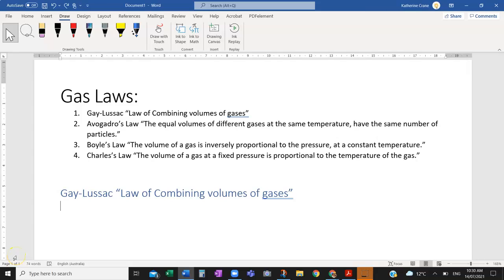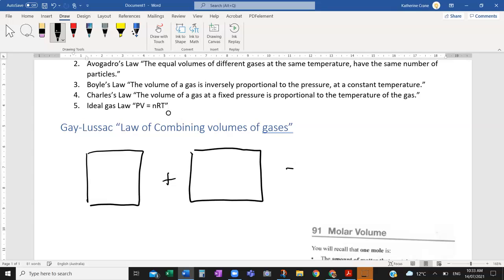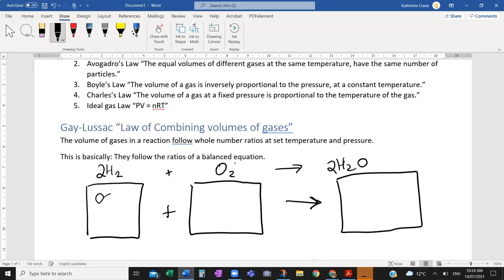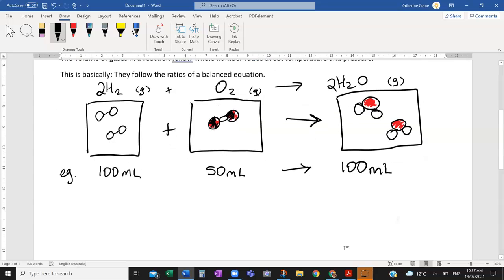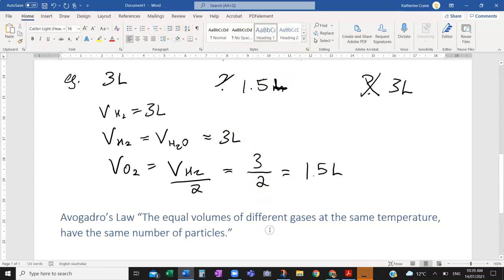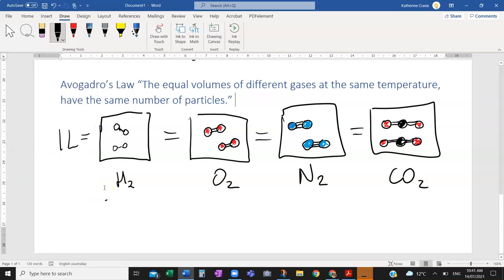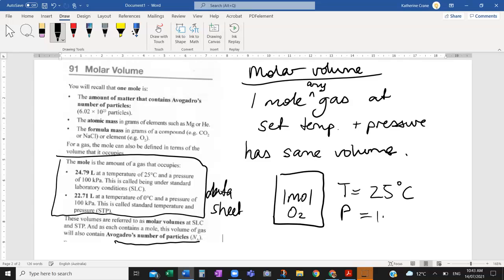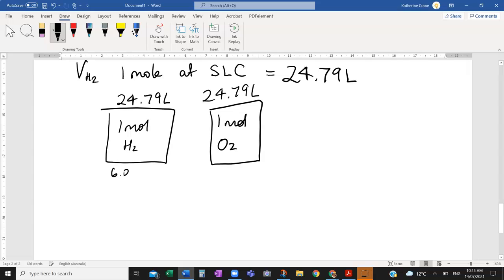Gas Laws Part 1 - Law of Combining Volumes of gases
Gay Lussac's Law of Combining Volumes of gases
A poor substitute for being in my lesson, but all my random quips to make you feel like you're there.